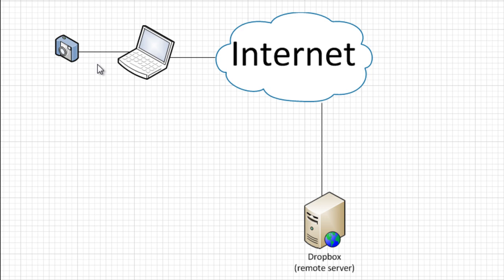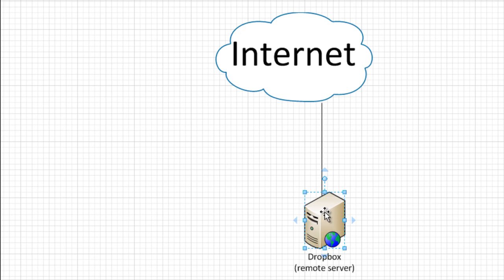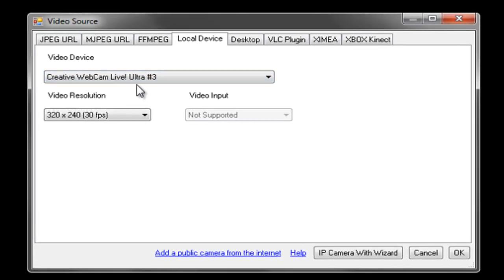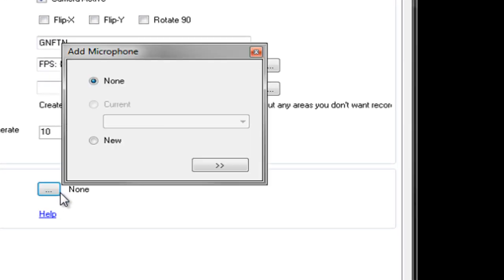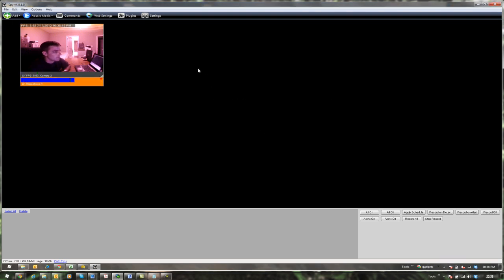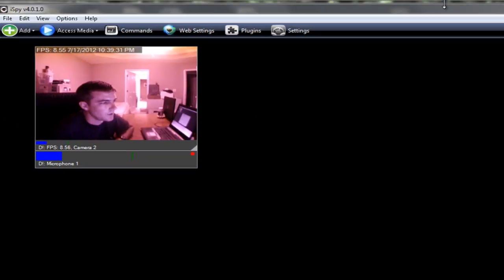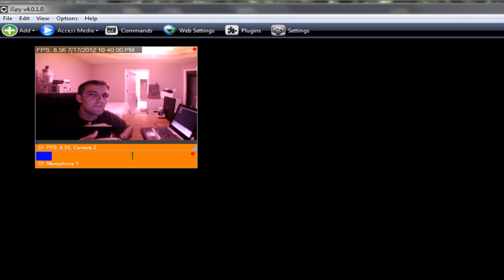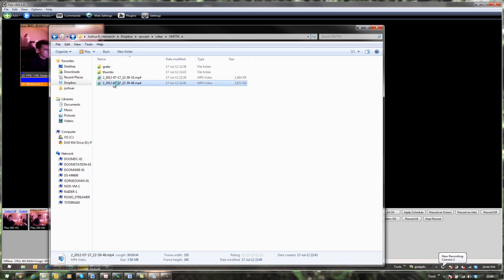Turn a Webcam into a security camera with Dropbox and iSpy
I used Dropbox to provide online storage for iSpy to capture pictures and video when motion is detected. iSpy saves the pictures and video to my online web storage so if the computer that is taking the video is stolen, I still have the evidence offsite. That and I can monitor security from outside the house.This shouldn't cost any money as long as you have a webcam and a persistant internet connection. It's great for dorm rooms or home office security.